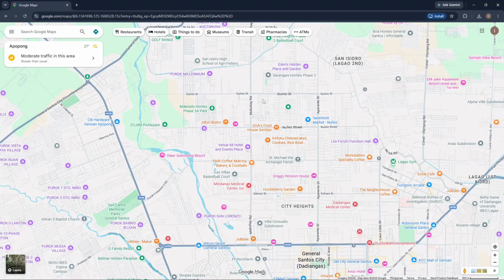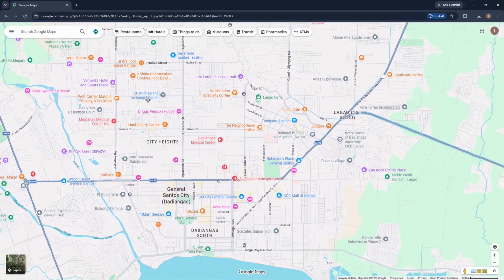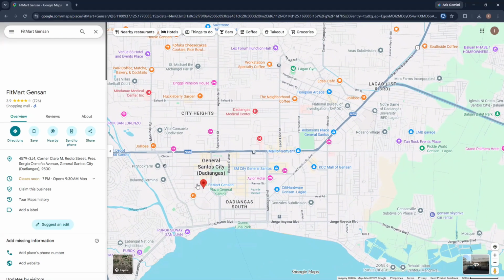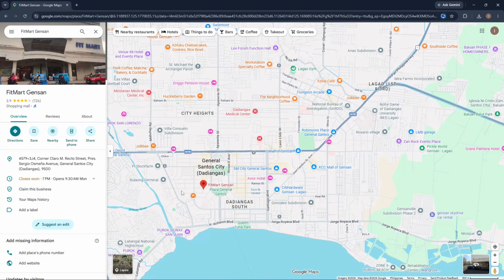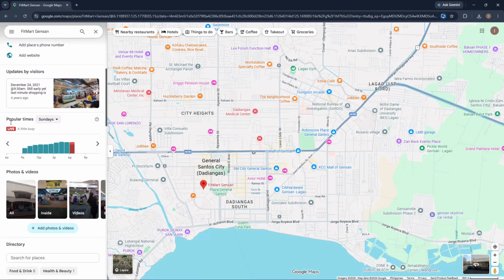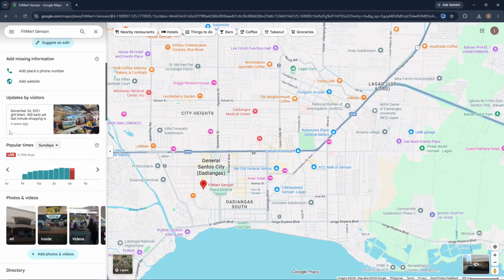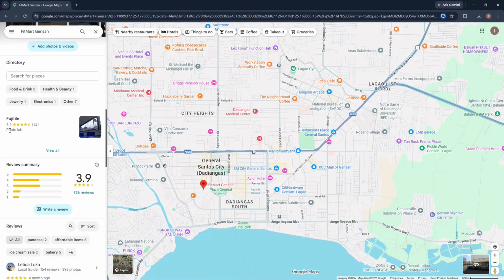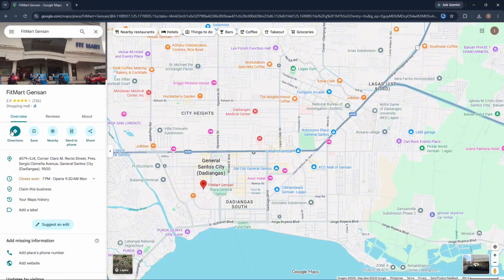How to Get Owner Information From Google Maps (What You Can & Can't See)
Want to learn how to get owner information from Google Maps?

Google Maps usually displays public business information such as phone numbers, websites, business hours, and addresses. However, it does not normally reveal a business owner's personal information unless they have chosen to make it public.